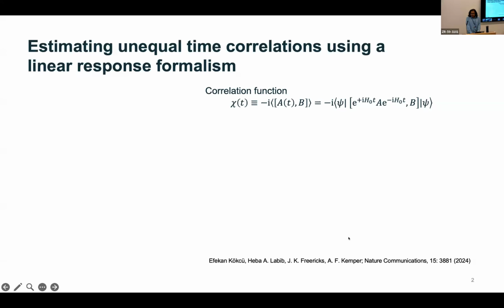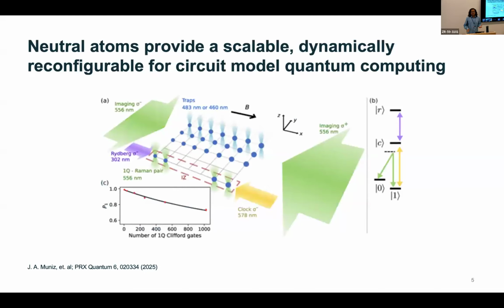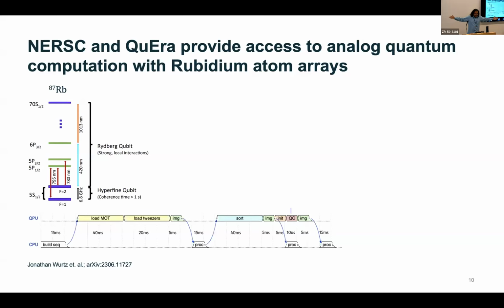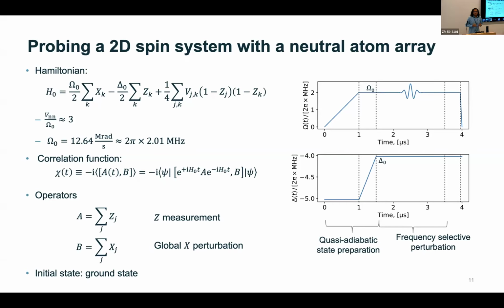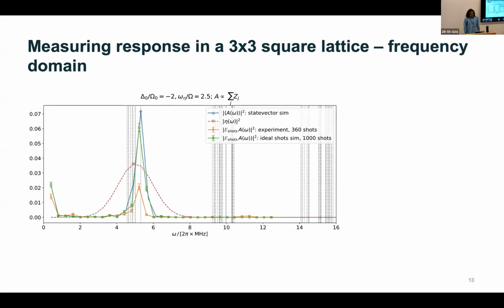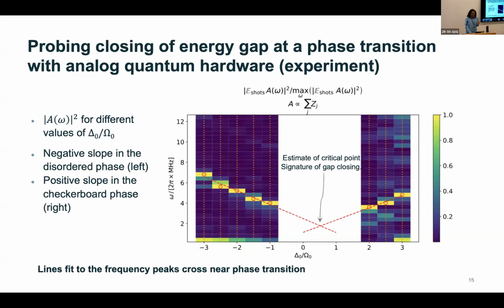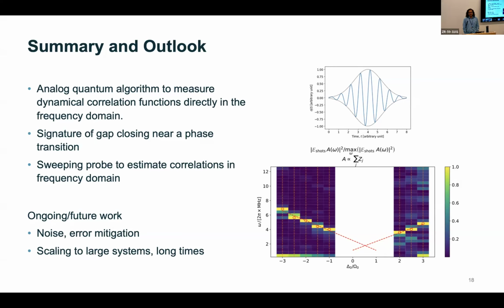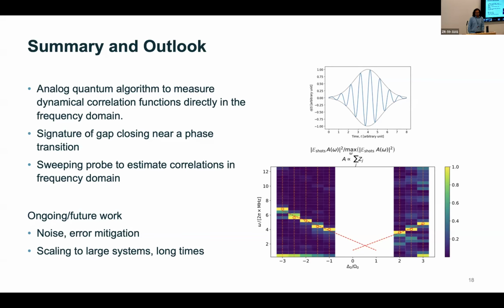Estimating Dynamical Correlations of a 2D Spin System with a Neutral Atom Analog Quantum Simulator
Anupam Mitra (Lawrence Berkeley National Laboratory) – Estimating Dynamical Correlations of a 2D Spin System with a Neutral Atom Analog Quantum Simulator